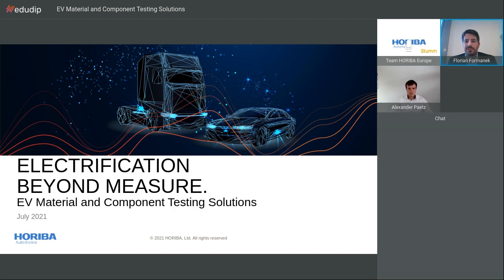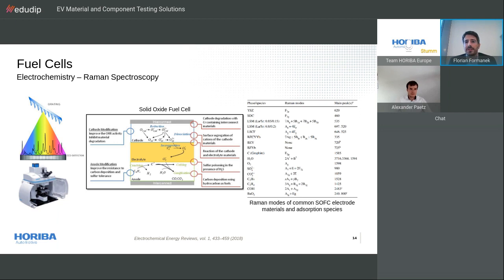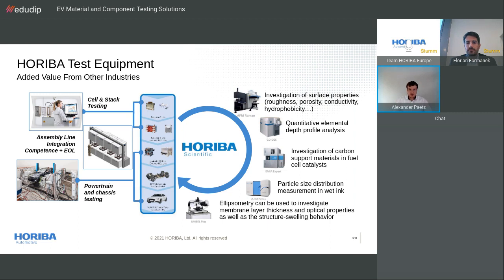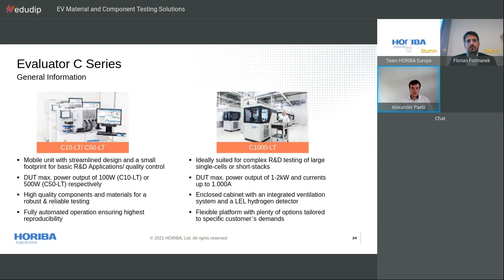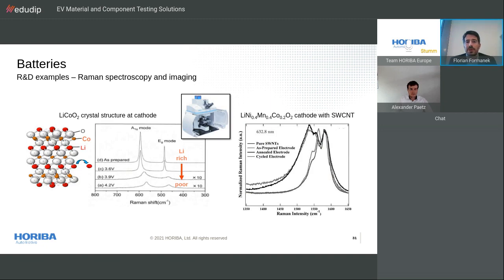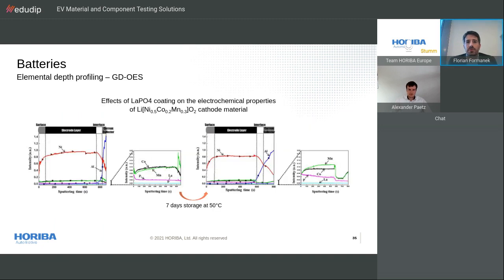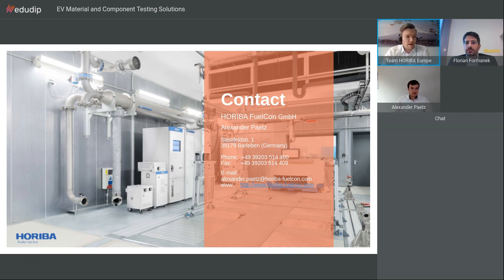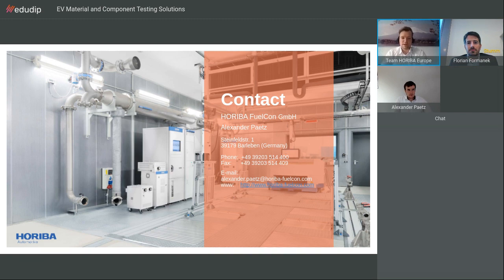Electrification Beyond Measure - EV Material and Component Testing Solutions Webinar by HORIBA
Electrified mobility starts at the lowest level, characterizing the materials in batteries, fuel cells amongst other components. Based on the results of this research, further development eventually leads to fully functional battery or fuel cell systems which enable an electrified powertrain. Fundamental research at the material level as well as the development, qualification, and validation of fuel cells and batteries, as well as peripheral components or on-board power supply components further adds to the ever-increasing test requirements within vehicle development and validation.